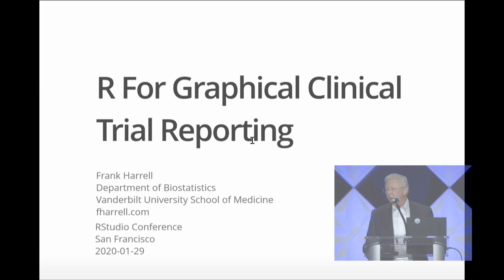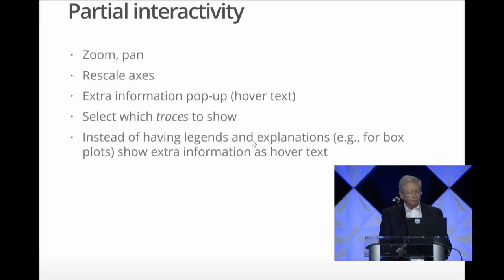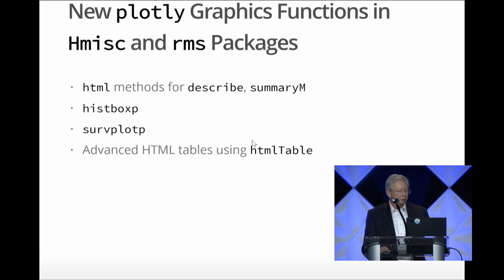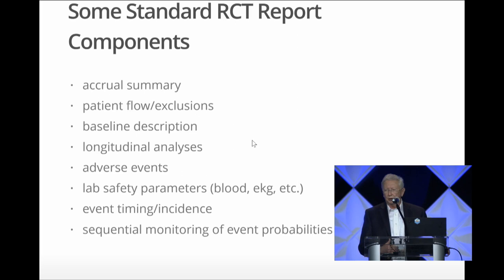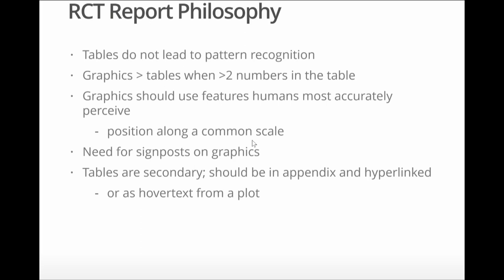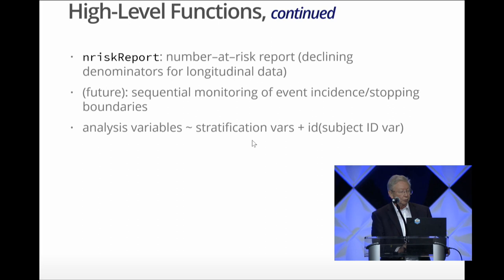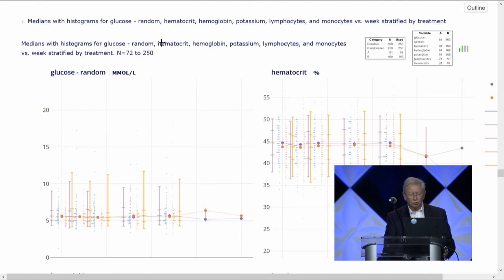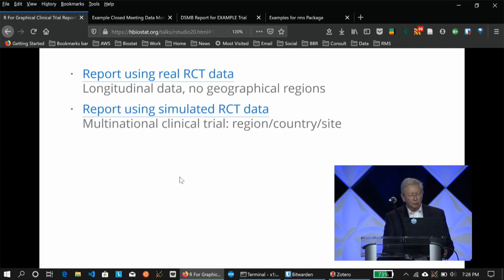Frank Harrell | R for Graphical Clinical Trial Reporting | RStudio (2020)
For clinical trials a good deal of effort goes into producing both final trial reports and interim reports for data monitoring committees, and experience has shown that reviewers much prefer graphical to tabular reports. Interactive graphical reports go a step further and allow the most important information to be presented by default, while inviting the reviewer to drill down to see other details. The drill-down capability, implemented by hover text using the R plotly package, allows one to almost entirely dispense with tables because the hover text can contain the part of a table that pertains to the reviewer's current focal point in the graphical display, among other things. Also, there are major efficiency gains by having a high-level language for producing common elements of reports related to accrual, exclusions, descriptive statistics, adverse events, time to event, and longitudinal data. This talk will overview the hreport package, which relies on R, RMarkdown, knitr, plotly, Hmisc, and HTML5. RStudio is an ideal report development environment for using these tools.